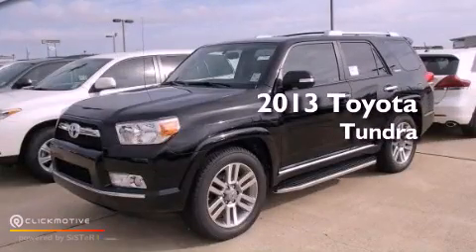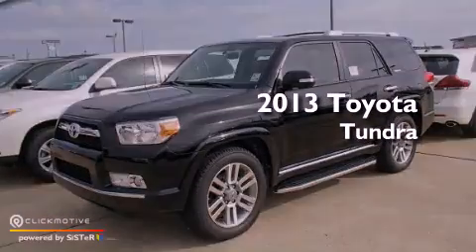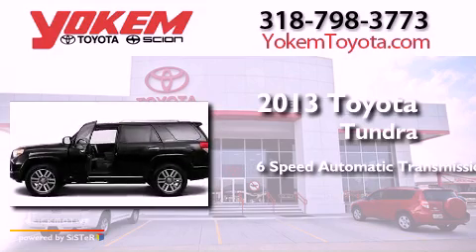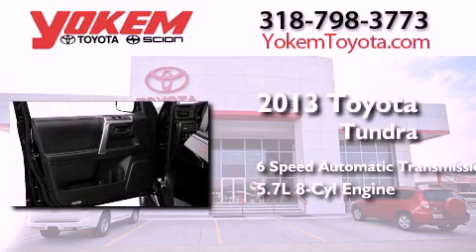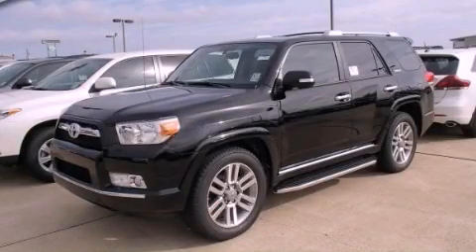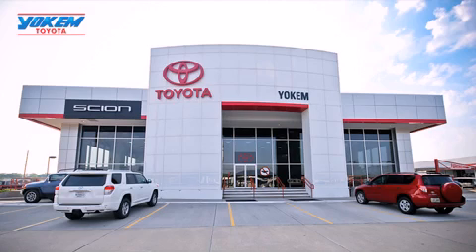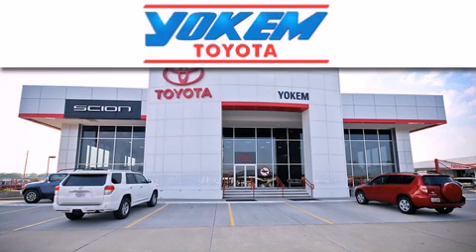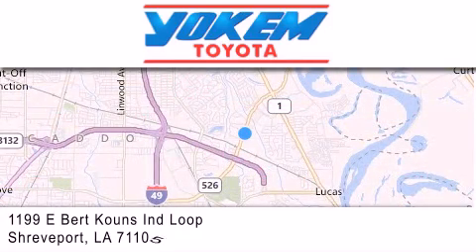2013 Toyota Tundra 2WD Bossier City LA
Year : 2013
 Make : Toyota
 Model : Tundra 2WD
 Engine : Gas V8 5.7L/346
 Trans . : Automatic
 Exterior : Black

 Interior : Sand Beige
 Stock : 137066

 1199 E. Bert Kouns